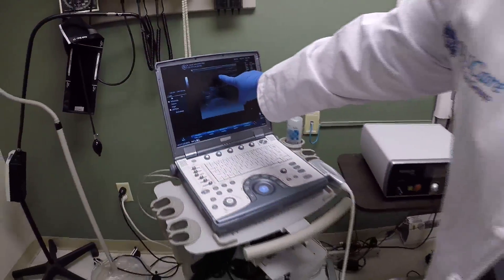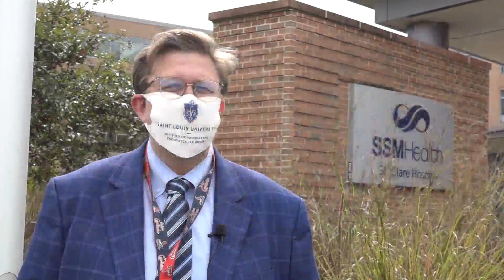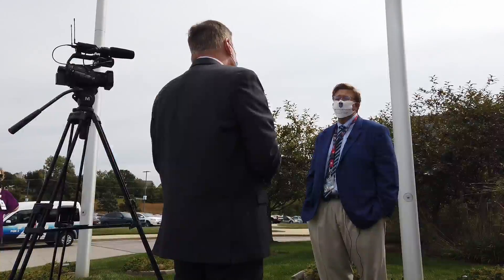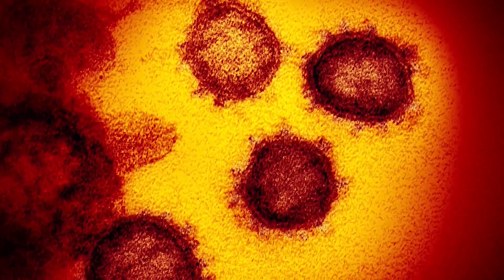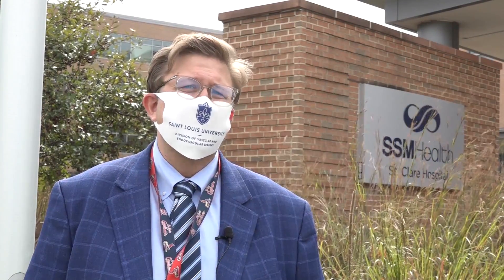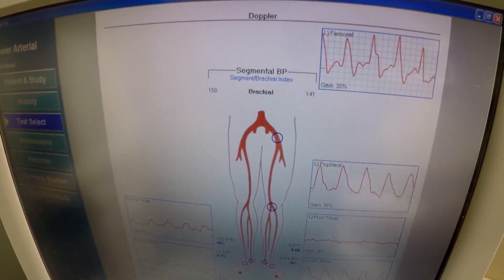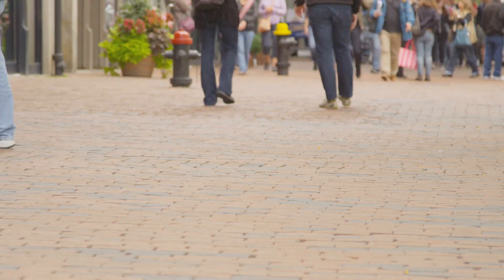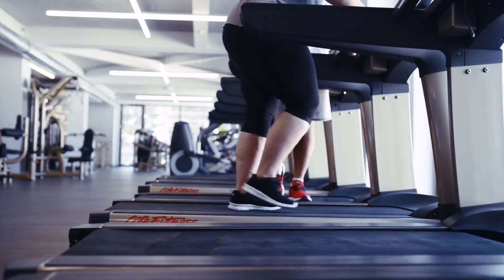SSM Health Medical Minute – Leg pain could signal peripheral artery disease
Peripheral arterial disease (PAD) develops in the legs when arteries are clogged due to cholesterol build-up. This causes decreased blood flow to the legs, which can result in leg pain and eventually gangrene and amputation.